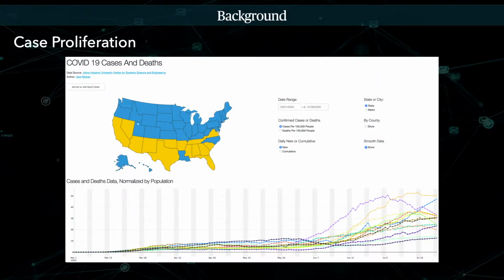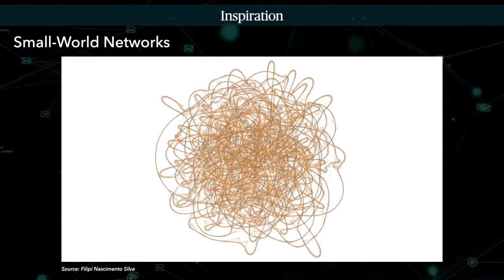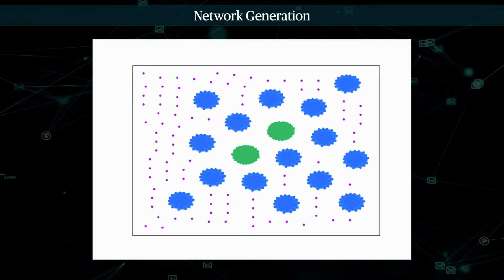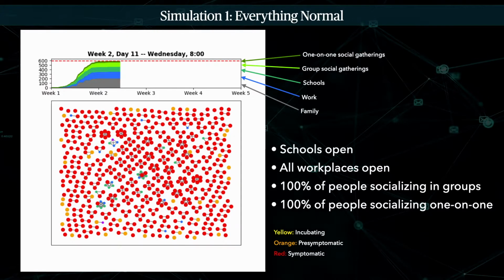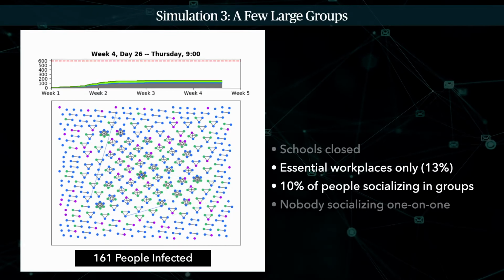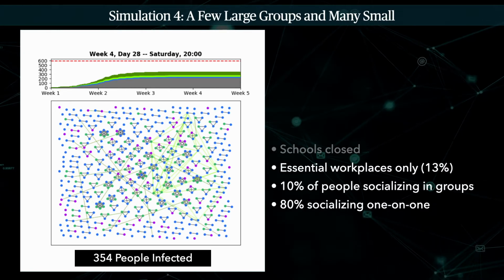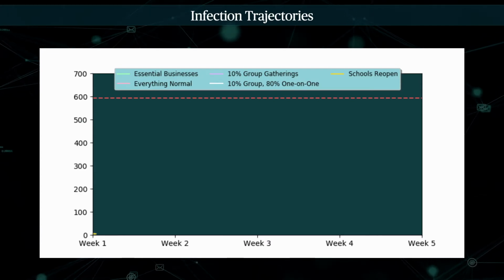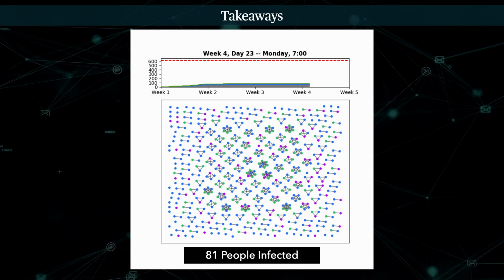Six Degrees of COVID19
In this video, I present an in depth look at simulations I've made of disease spread across social networks. The simulations were created in Python using NetworkX and and visualized using Matplotlib.